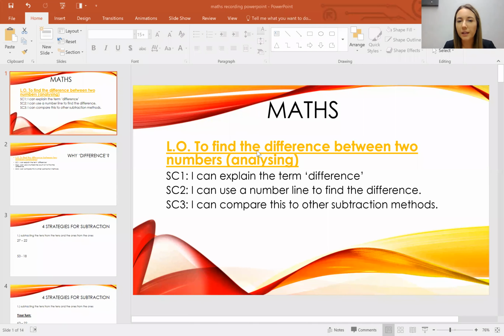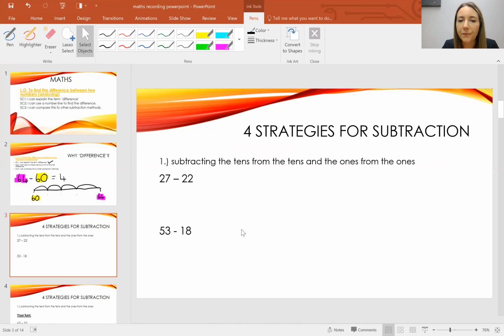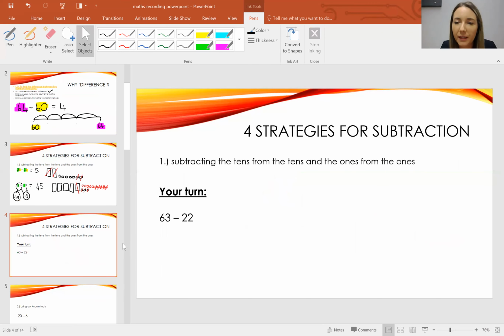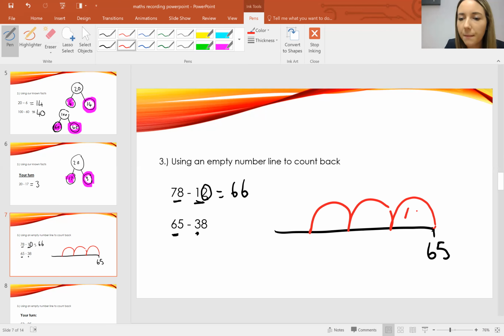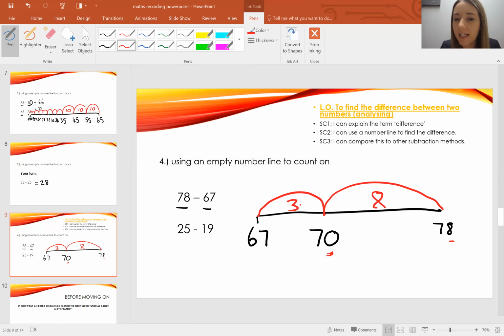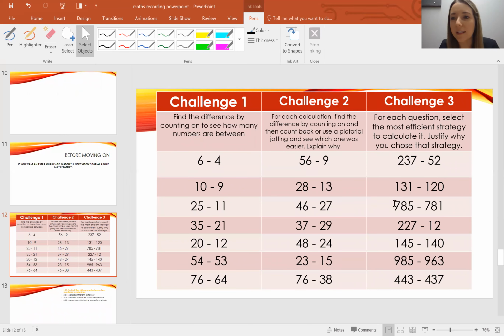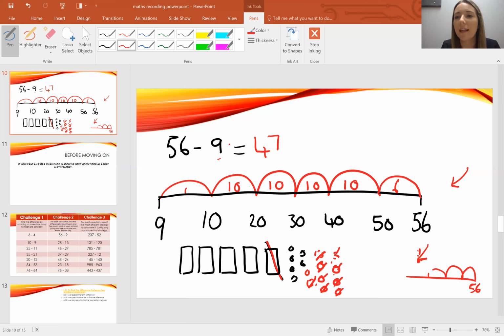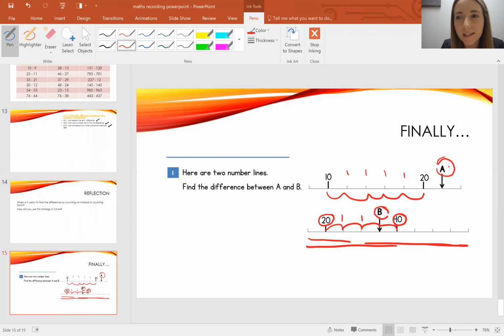Tuesday's maths lesson